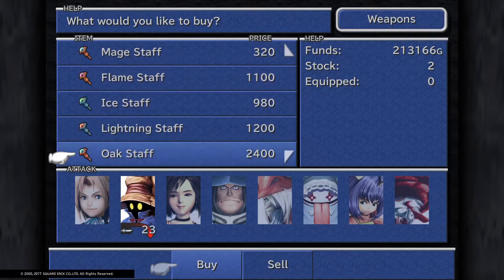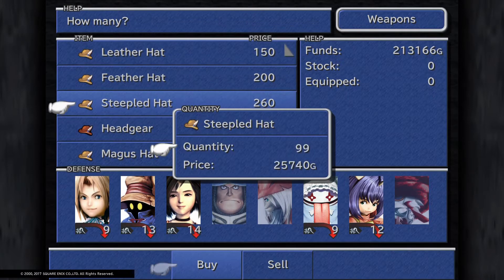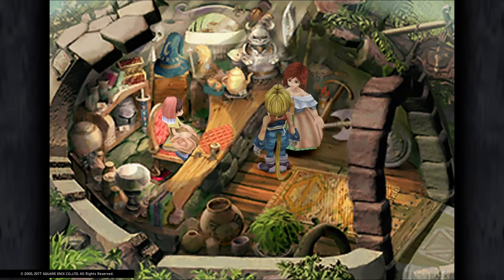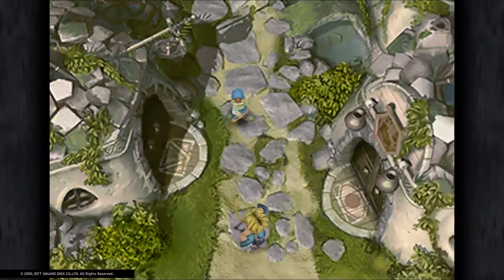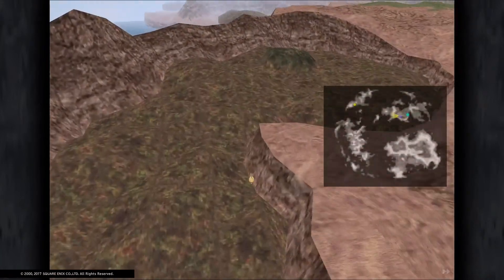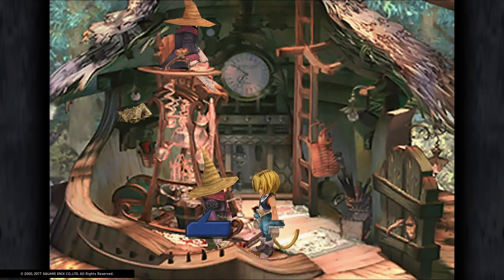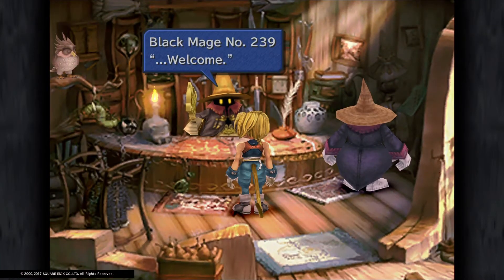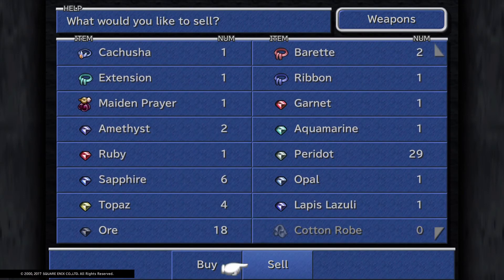Final Fantasy IX Money Cheat Cotton Robes